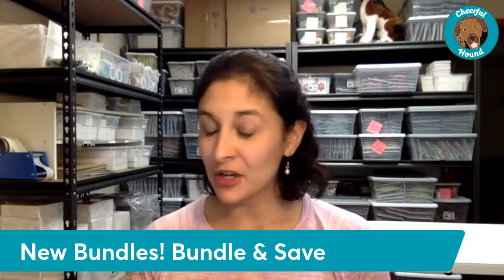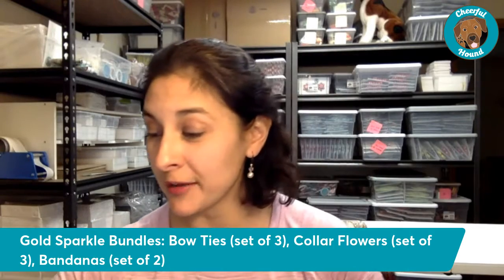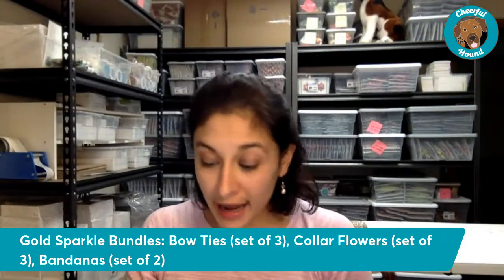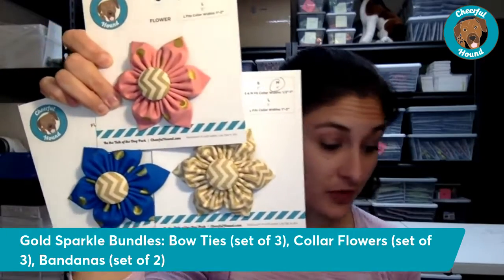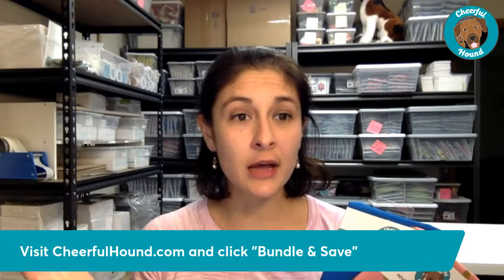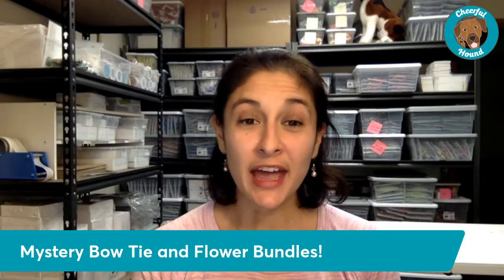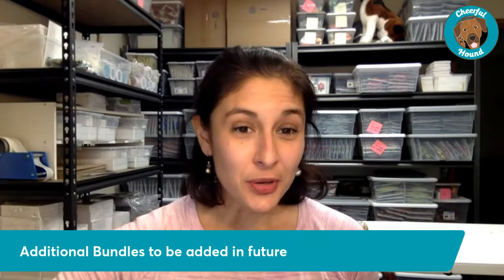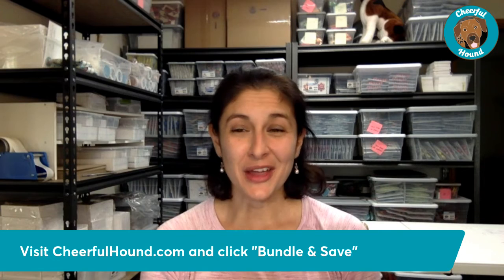Introducing Bundles - Bundle & save on new accessories for your dog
Dog Lovers, get excited... it's even easier to spoil your dog with Cheerful Hound's new BUNDLES!!! 🐕 Bundle & Save on Dog Bow Ties, Bandanas, & Flowers.

Treat your dog and say 'hello spring!' with bright and cheerful styles in our newly launched Bundles! Bundles are available in Reversible Bandanas, Bow Ties, and Collar Flowers.

Choose from:
⭐ Gold Sparkle Bundles featuring gold, pink, and cobalt blue tones
⭐ Yellow and Grey Plaid & Deco Stitch Bandana Bundles
⭐ Or be surprised with our Mystery Bow Tie and Collar Flower Bundles!

or visit CheerfulHound.com and click on the "Bundle & Save" link on our website!

10% of all sales benefit a different Dog Rescue of the Month.